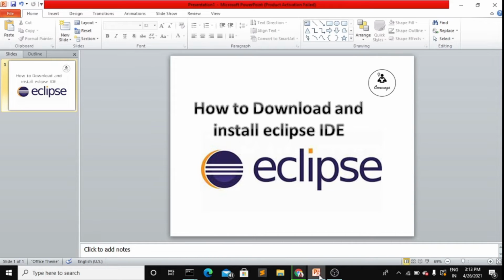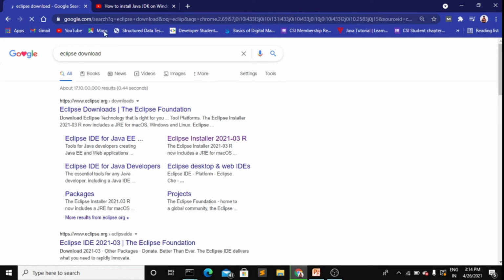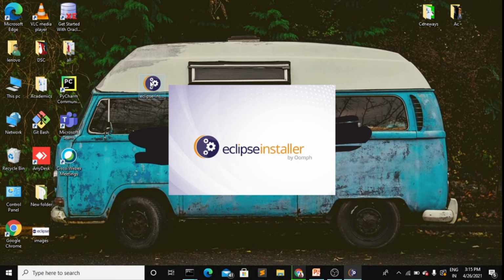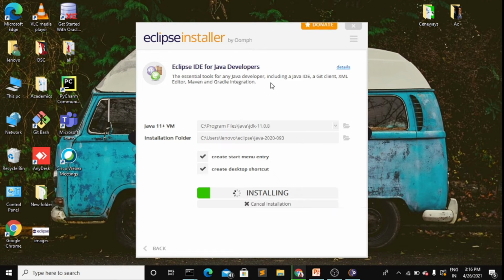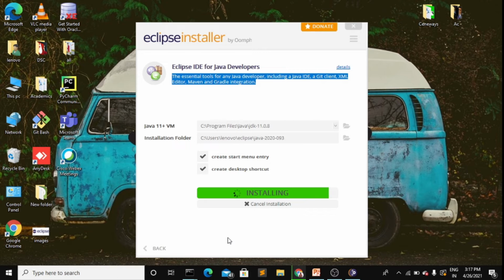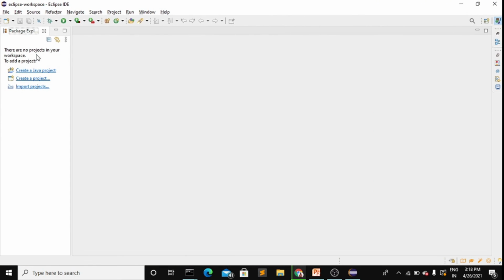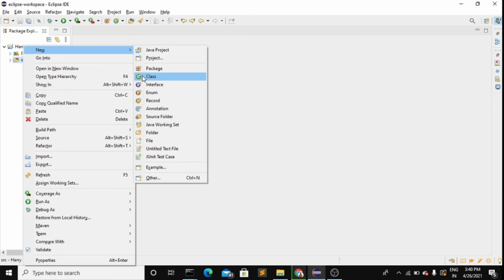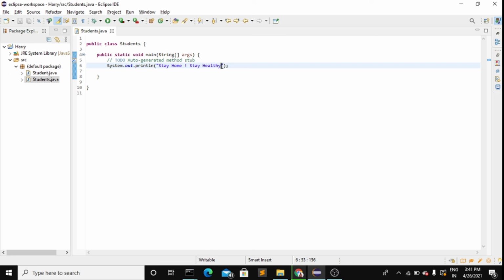How to Download and Install Eclipse (IDE) On Windows 10 [2021 updated]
5 Steps to Install Eclipse
1.Download the Eclipse Installer.
2.Start the Eclipse Installer executable.
3.Select the package to install.
4.Select your installation folder.
5.Launch Eclipse.